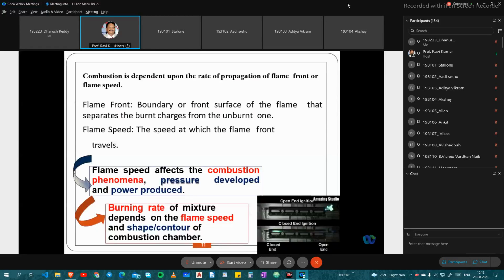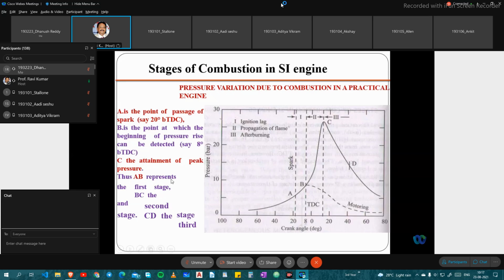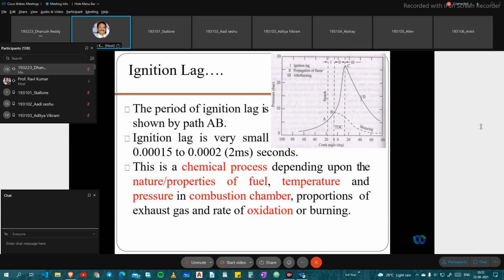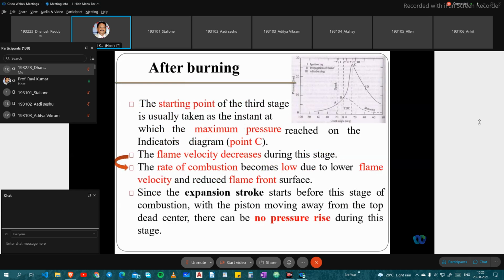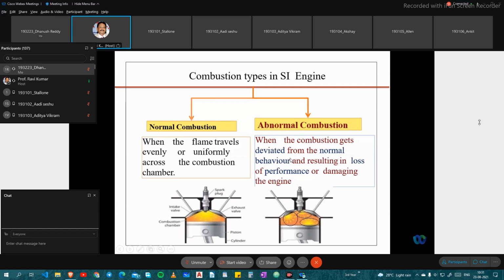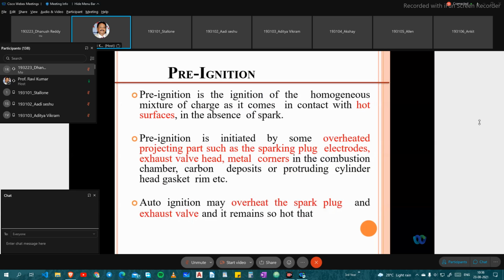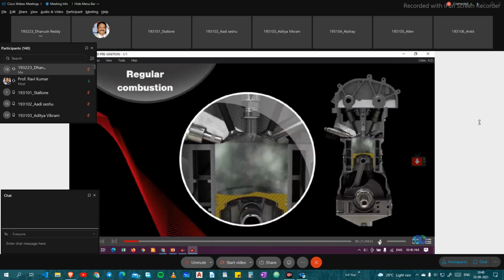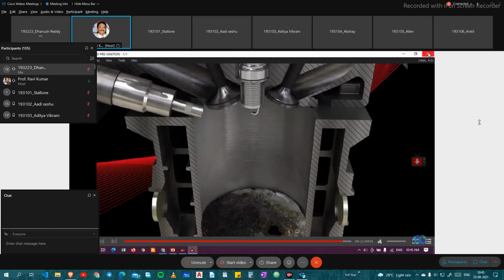PMA Class 23 August